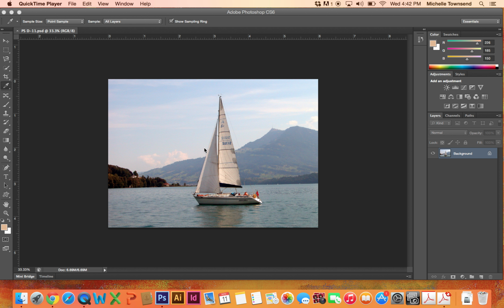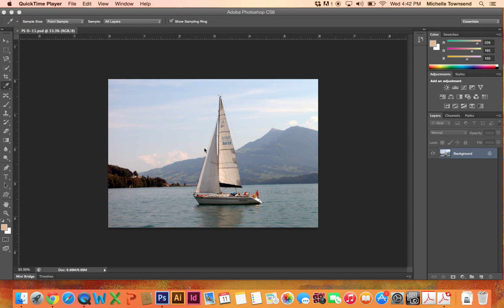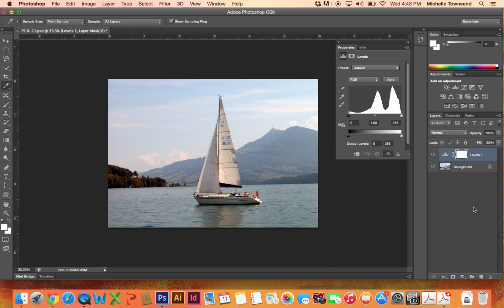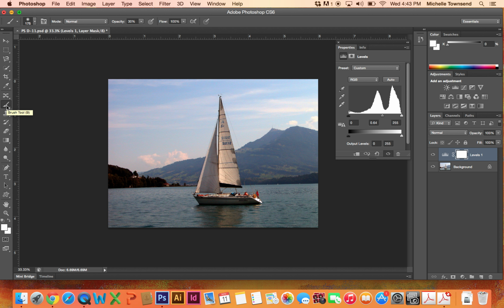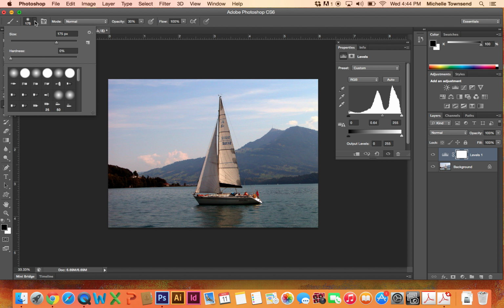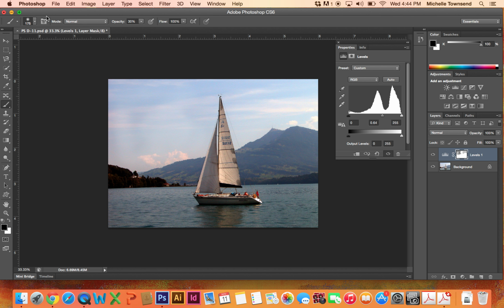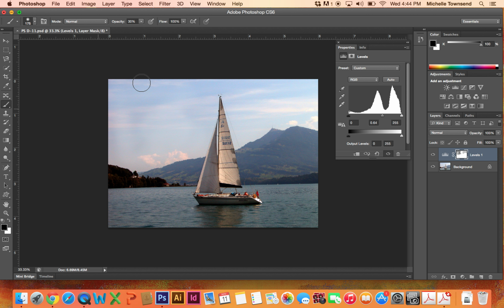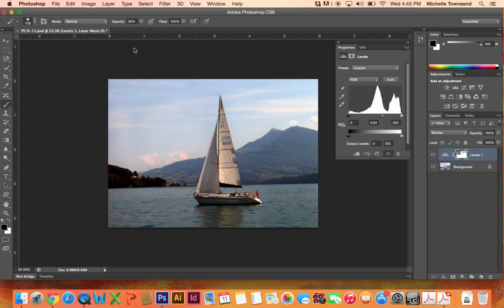Unit D D11